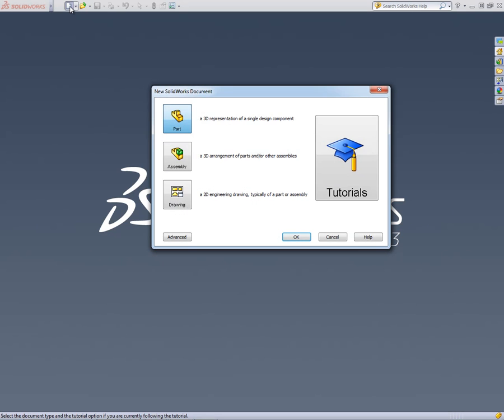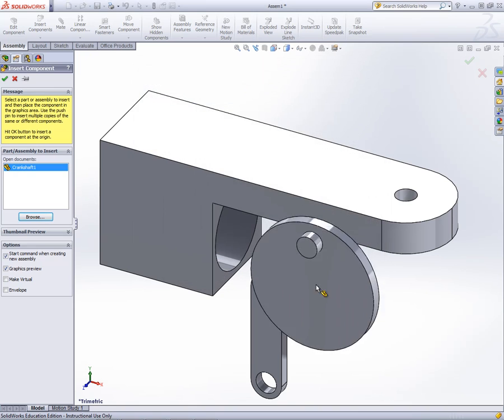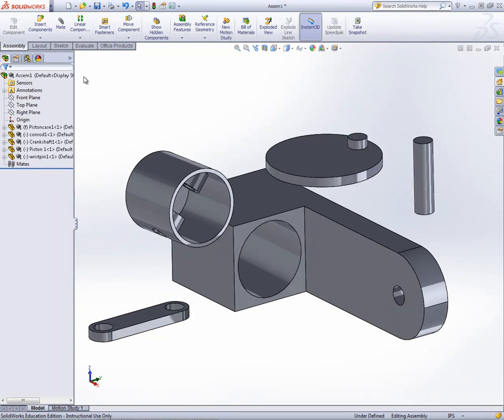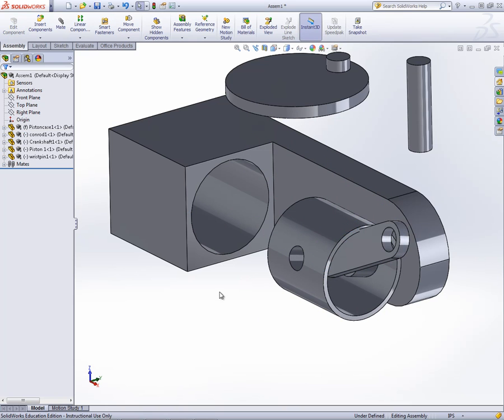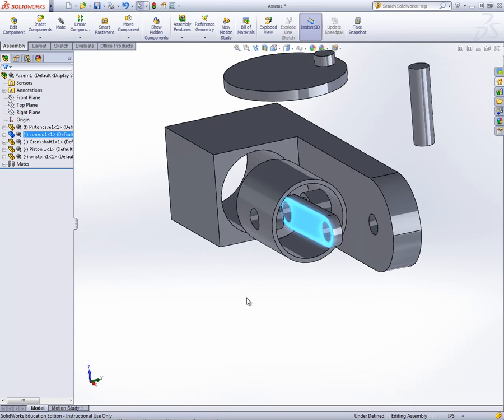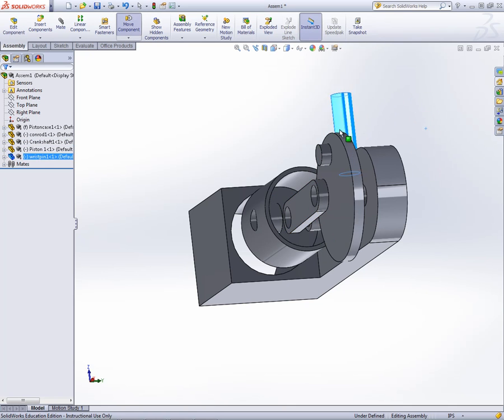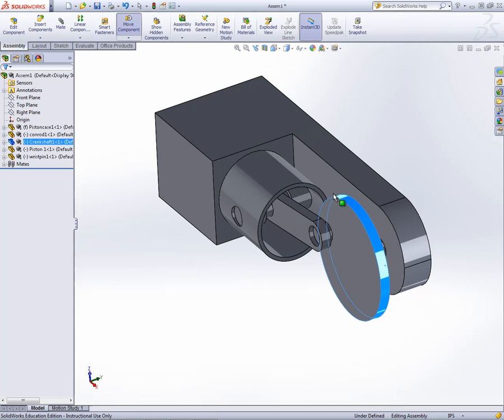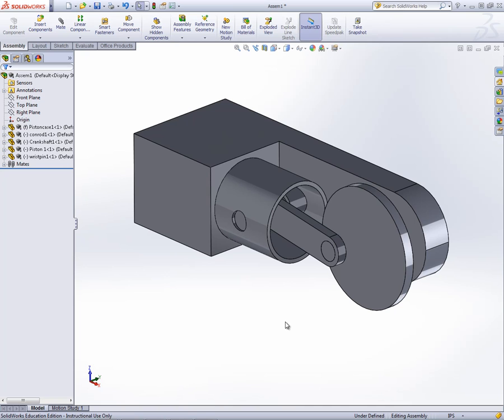ENGR 1030 SolidWorks Module 10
25 "Learn by Doing" Autodesk Inventor videos. Instruction starts at a basic level for users with no experience using Autodesk Inventor or any other 3D Solid Modeling software package.